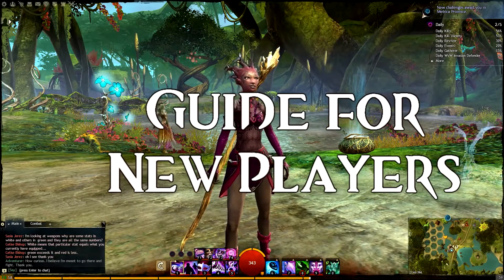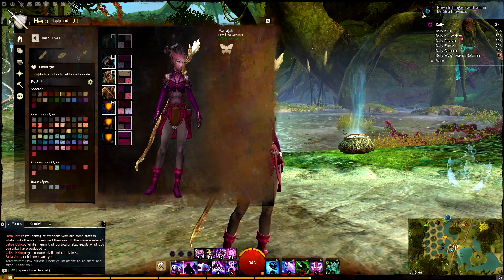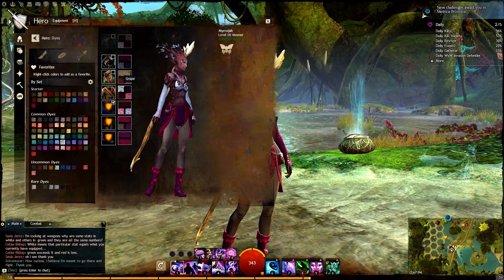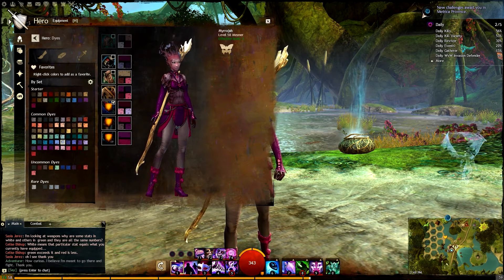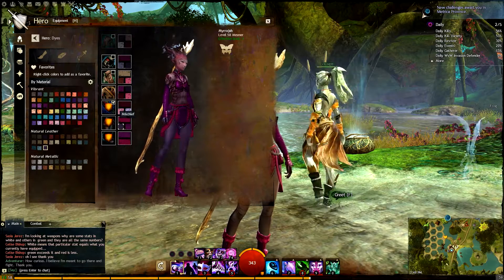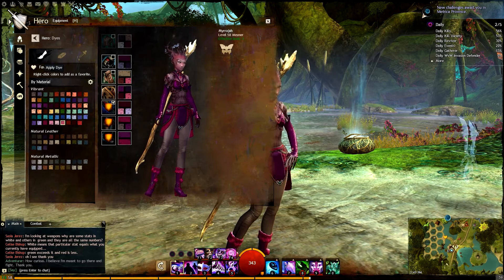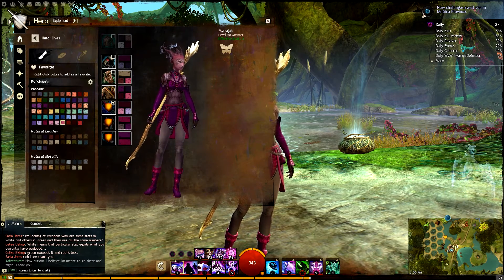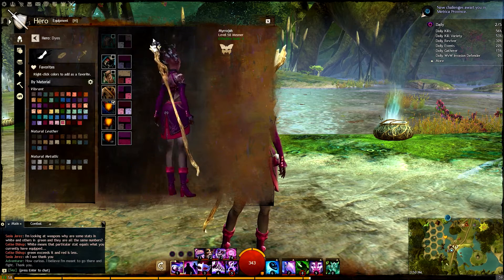Dye Panel - Guide for New Players - Guild Wars 2 Cosmetics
Welcome to my first guide to the cosmetics system in Guild Wars 2! In this video I'll be walking new players through the dye panel and how to use dyes.

If I missed anything specifically about the dye panel, let me know! And if there's anything in particular you want to see in a future cosmetics guide for GW2, I'd love to know as well.

See you around the internet!
Guild Wars, Guild Wars 2, ArenaNet, NCSOFT, the Interlocking NC Logo, and all associated logos and designs are trademarks or registered trademarks of NCSOFT Corporation.